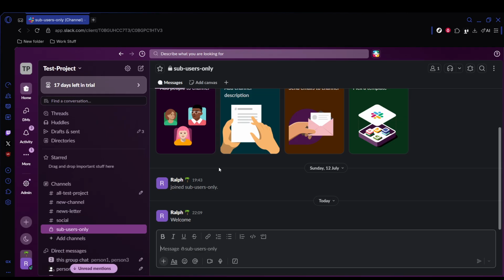Steal My EXACT Client Onboarding Process (+ How to Use Slack) [Step By Step Guide]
In today's video we cover Steal My EXACT Client Onboarding Process (+ How to Use Slack) [Step By Step Guide]